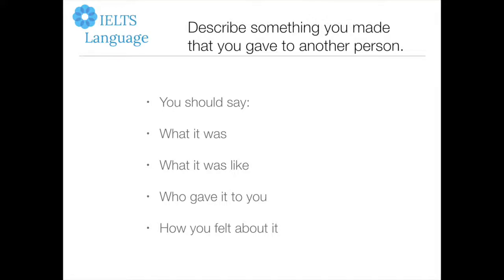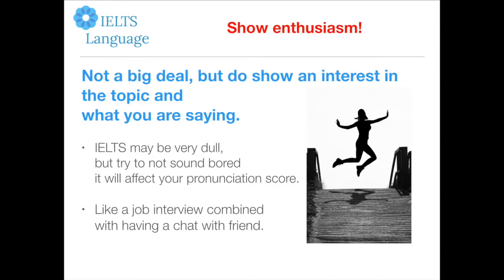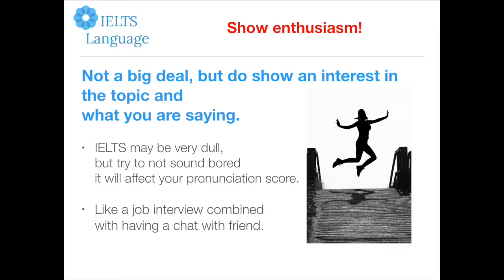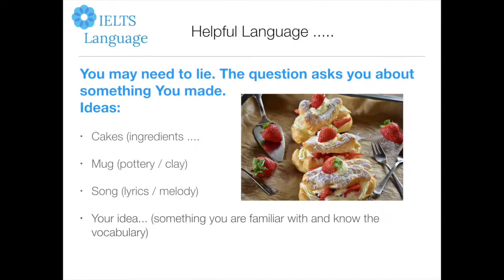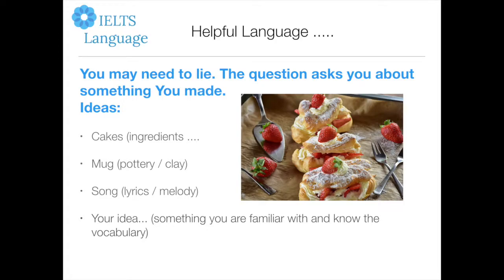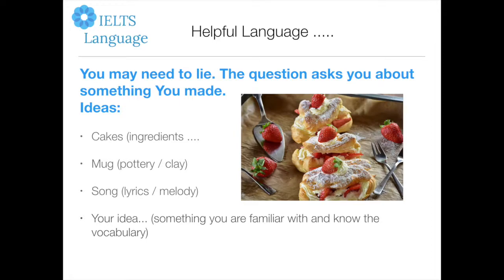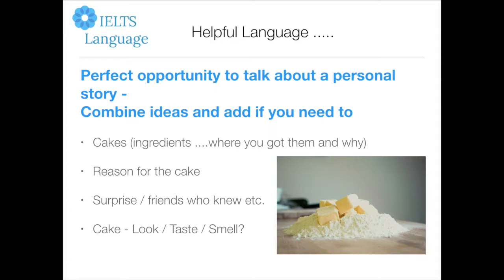Describe Something You Made that You Gave to Another Person IELTS Cue Card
IELTS Speaking Test Question Part 2

More ideas than language in this class, but
Helpful ways to help you improve your score by focusing on what the examiner needs to hear to give you a higher score.